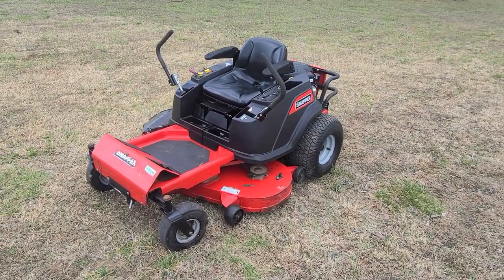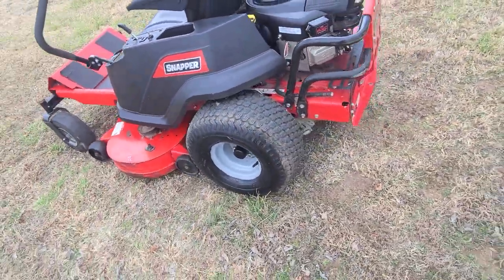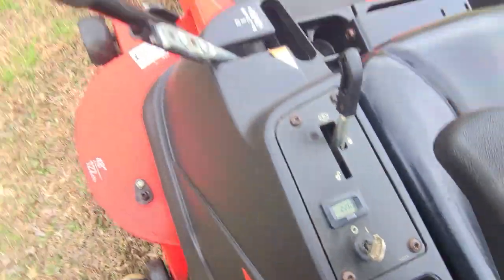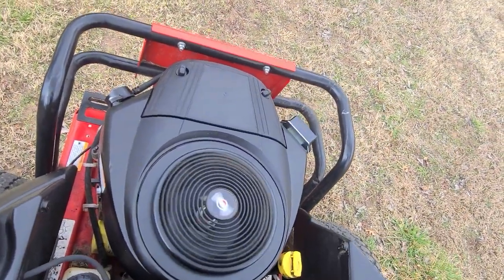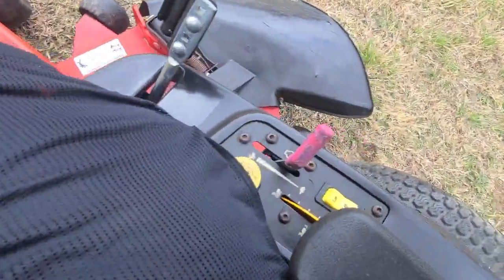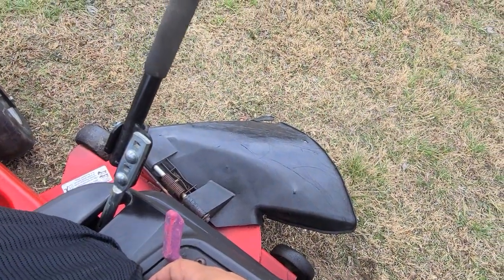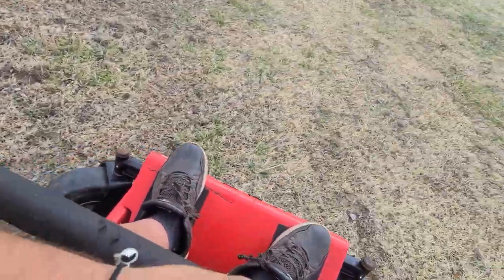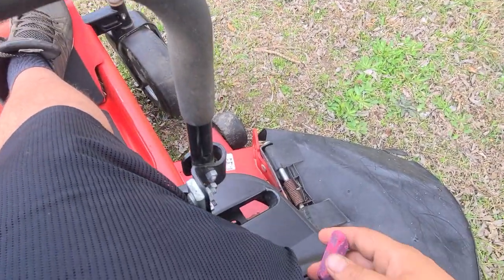48 Inch Snapper 300Z Zero Turn Riding Lawn Mower